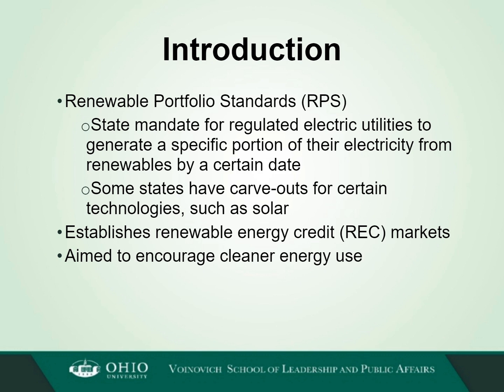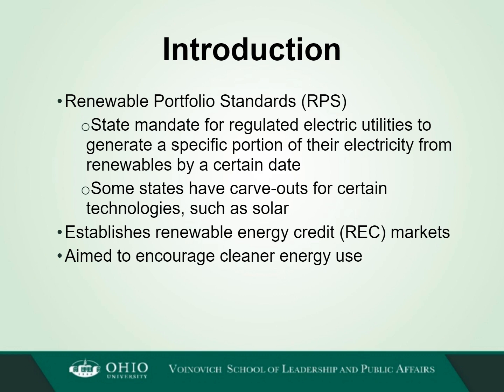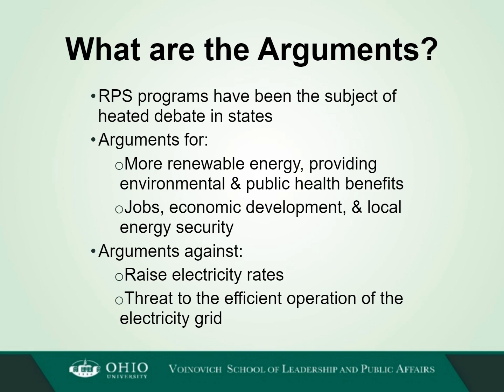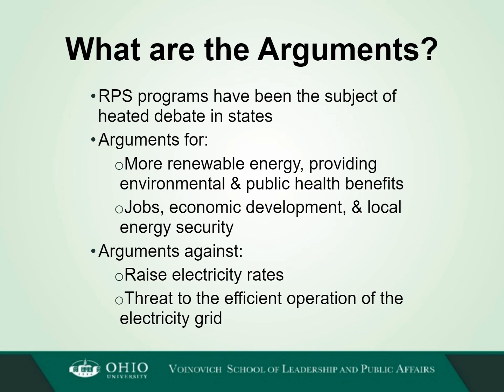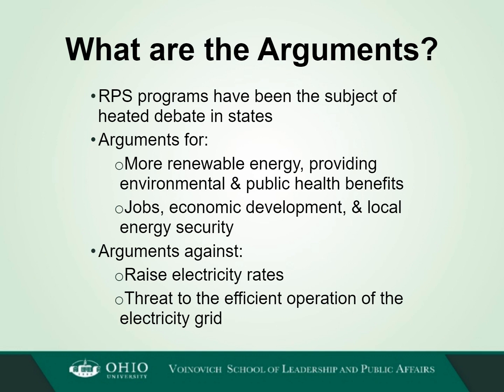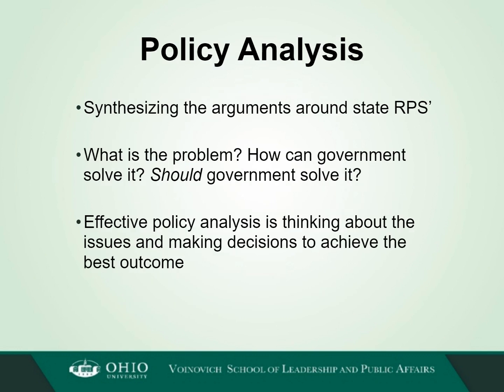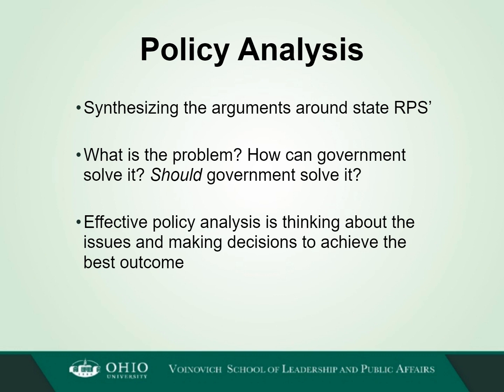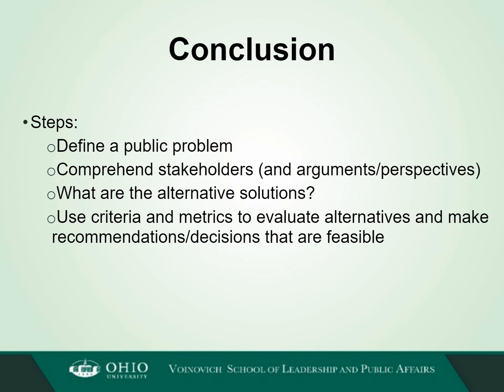Quick Talk: Energy Policy Analysis RPS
In this Quick Talk, Dr. Gilbert Michaud, Assistant Professor of Practice in the Voinovich School of Leadership and Public Affairs provides a brief overview of state renewal energy policies from a policy analysis perspective.